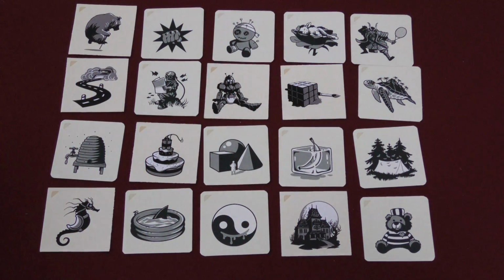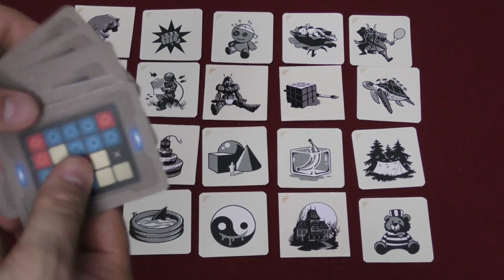Codenames Pictures Review - with Tom Vasel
Tom Vasel takes a look at Codenames Pictures!

00:00 - Introduction
01:23 - Game overview
05:39 - Final thoughts